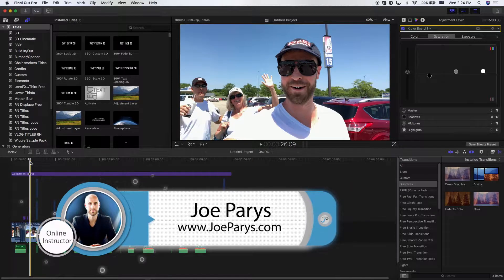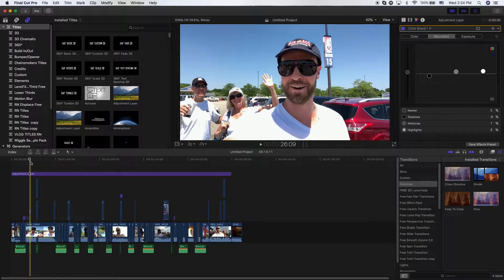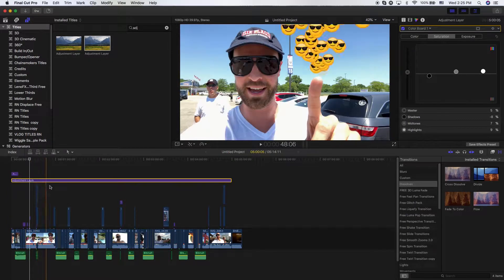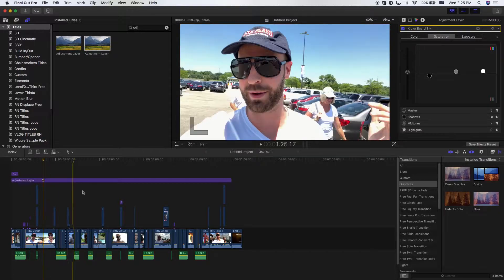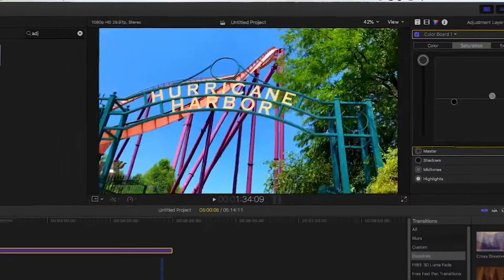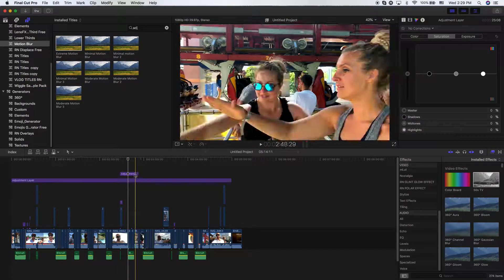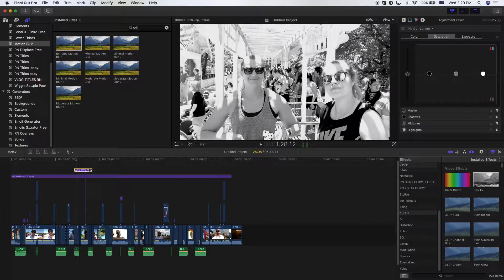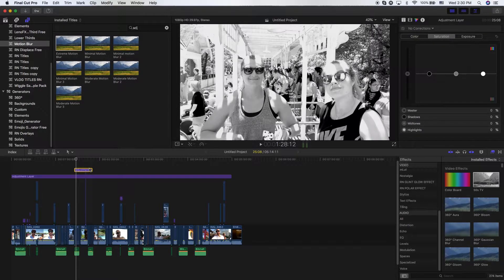How To Use Adjustment Layers in Final Cut Pro X!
In today’s video I’m going to show you how to use adjustment layers and why they are so important when it comes to editing your videos with Final Cut Pro X.

Want to learn video production? Enroll in my bestselling course today for only $9.99!

LETS REACH 50,000 FOLLOWERS TOGETHER! ☺